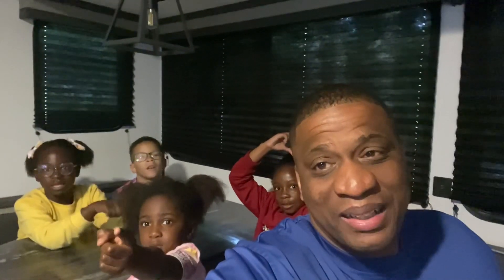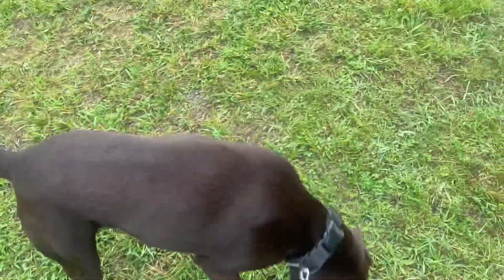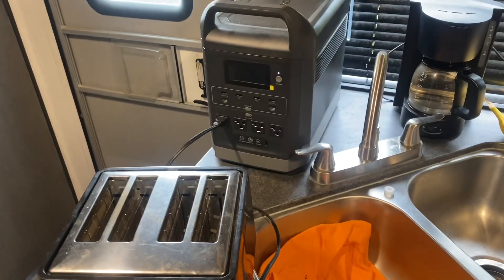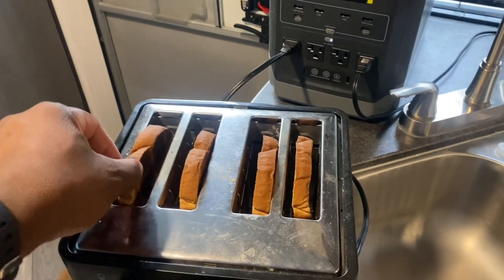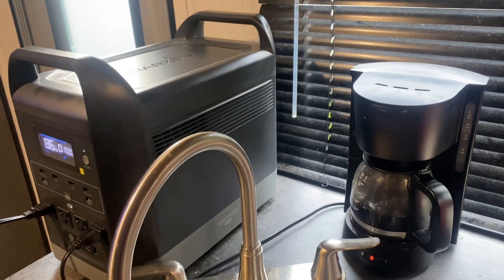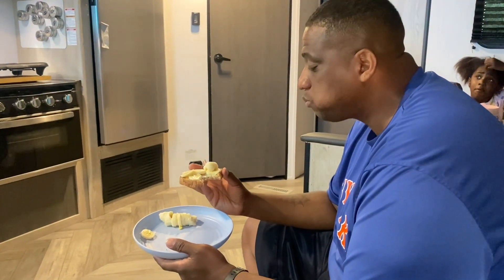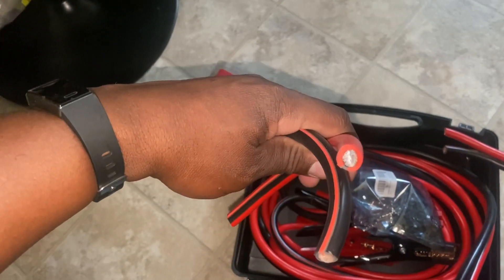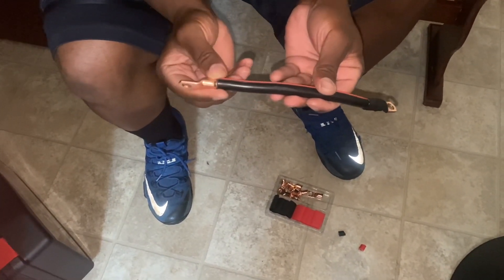Cooking and Camping While Making RV Upgrades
H & G Lifestyles RV Water Softener

Haloview BT7 RV Back Up Camera Wireless

Marxon G1500 Portable Power Station

East Oak Cooler 25qt

FXW Dog Play Pen

FXW Easy Carry Straps

KingChii Updated 3 Inch Memory Foam Mattress Full Support

LAUNCH X431 CRP919E OBD2 Scanner, 2023 Bidirectional

Coleman Collapsibe Oven

Hearprotek Sleeping Ear Plugs

12 Volt Cigarette Lighter and USB Outlets

25 feet SAE to SAE Solar Wire Connection

100 Watt Portable Solar Panel

60 Watt Portable Solar Panel

7 Watt USB LED Light

Nintendo Switch

Facebook Groups
The Smalls RV Adventures